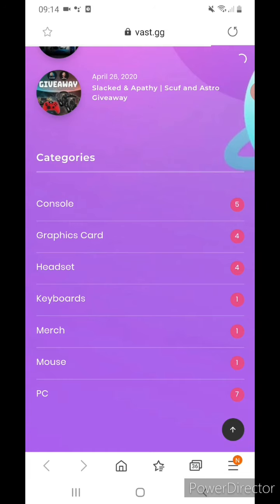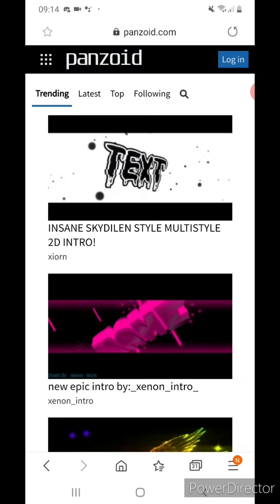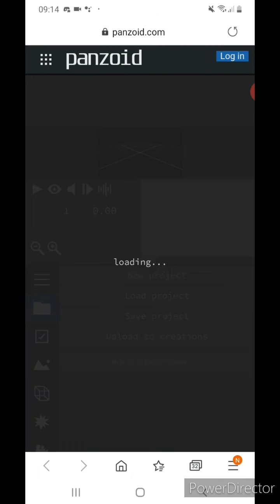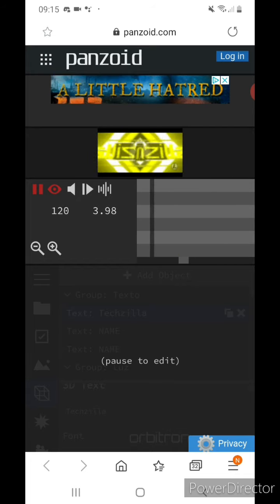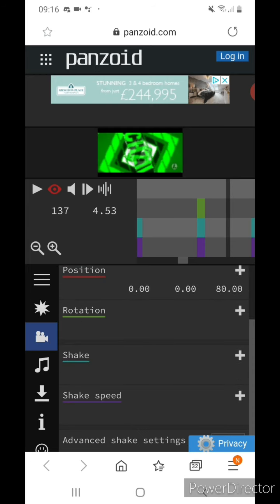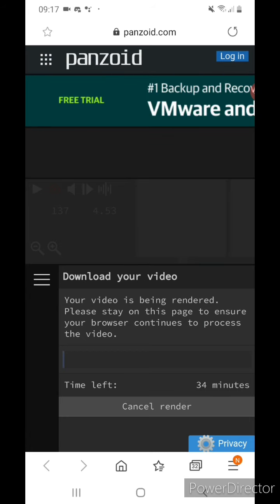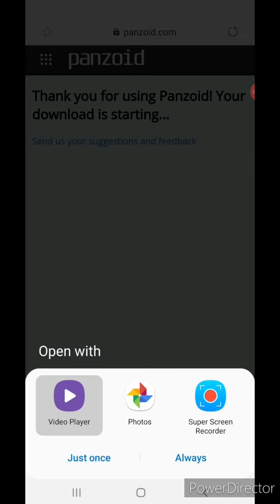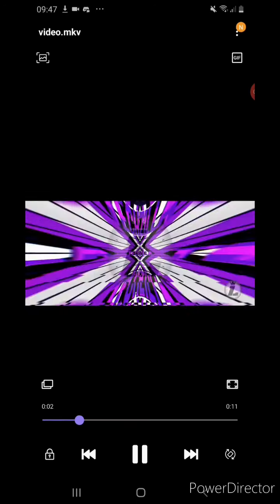How To Make An Intro For YouTube Using Panzoid!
Hello,
Today I am going to be showing you how to make a really cool intro for your YouTube using panzoid!

0:00 is intro
Rest doesnt need steps too easy!
My name is Marcus and I'm here to help you make gfx designs and much more!